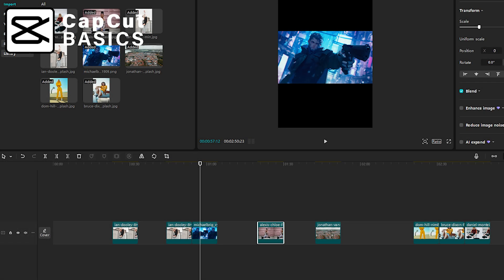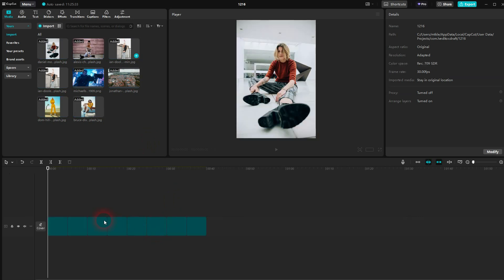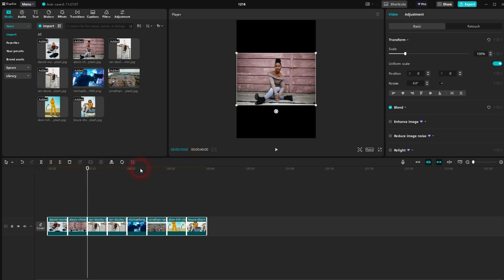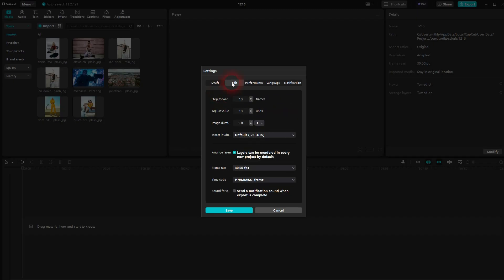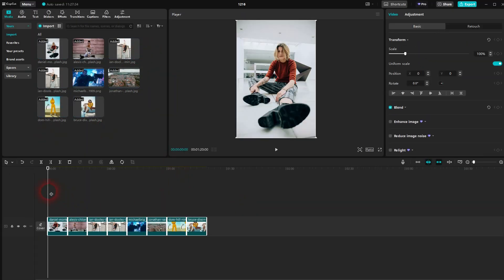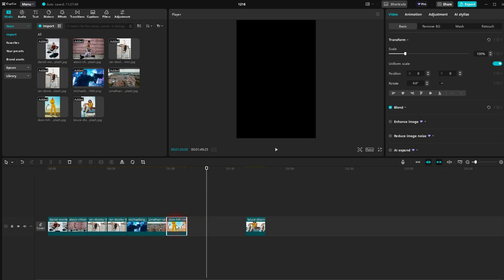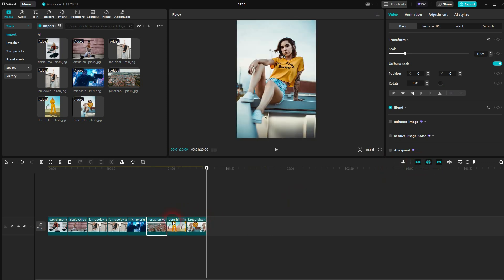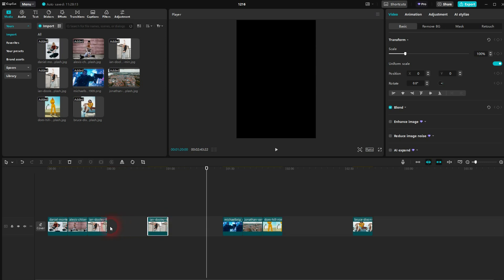How to Close All Gaps Between Media in CapCut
In this tutorial I'll show you how to close all gaps between media - sometimes called ripple delete - in CapCut.